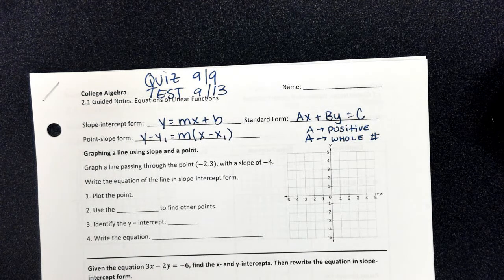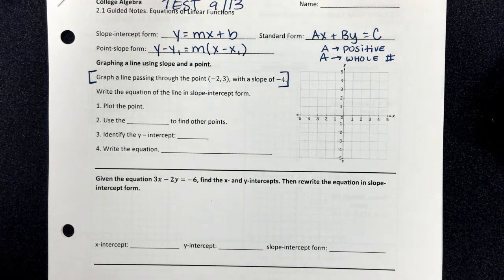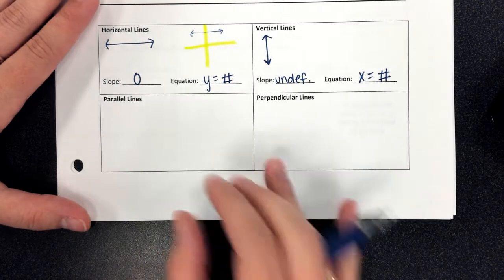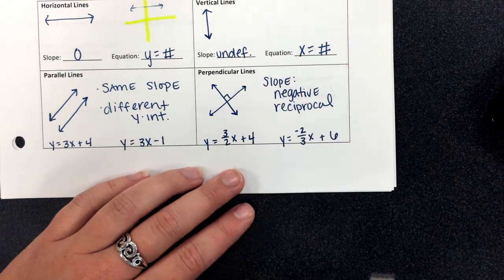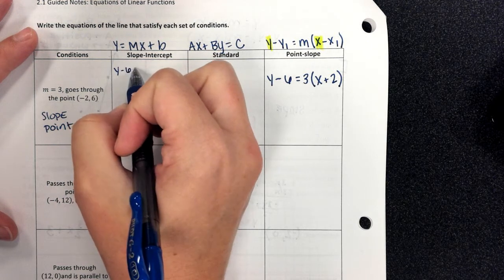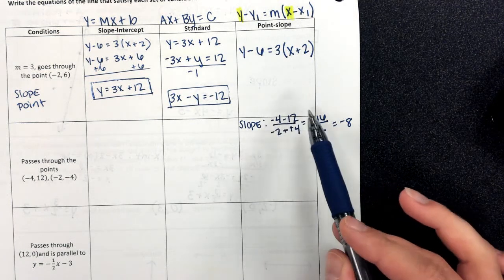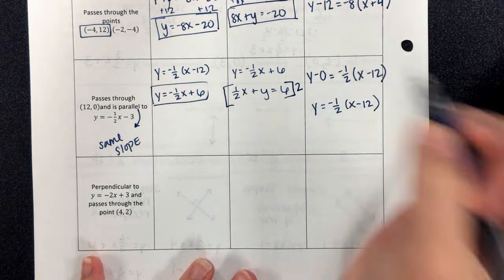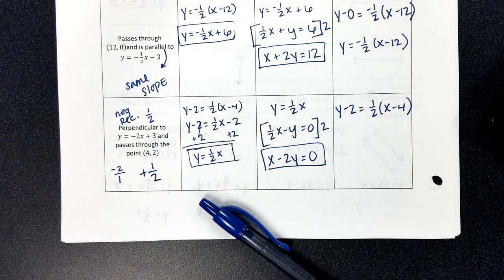Linear Equations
writing linear equations in slope-intercept, standard, and point-slope form given points, intercepts, parallel and perpendicular information.